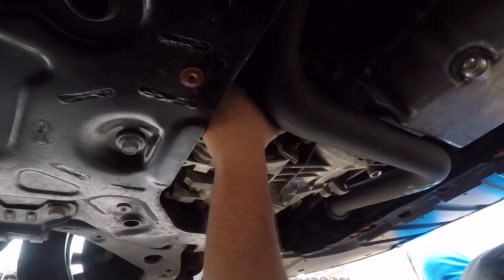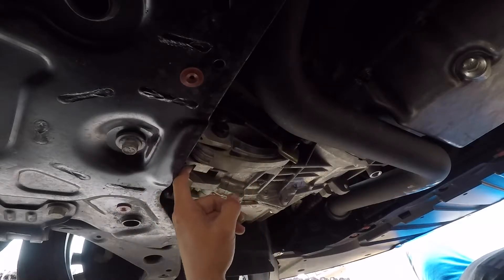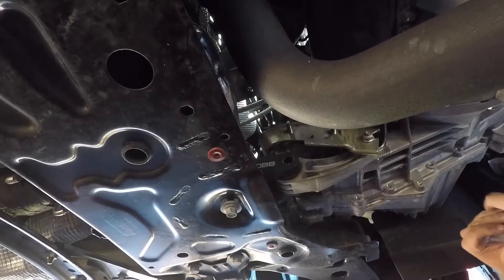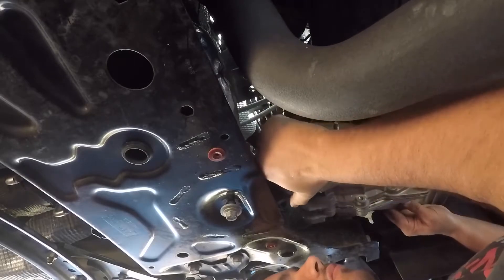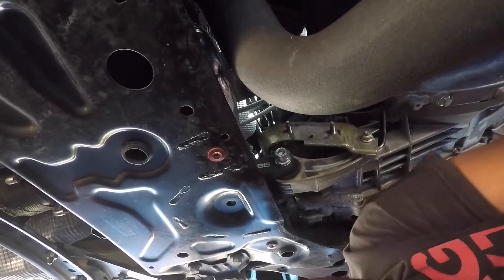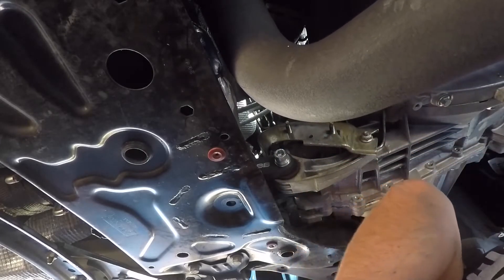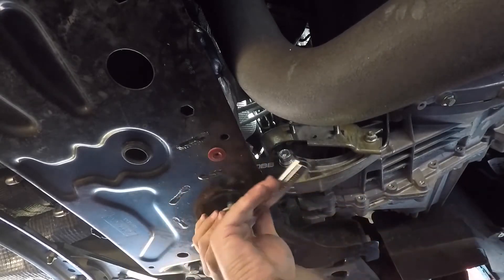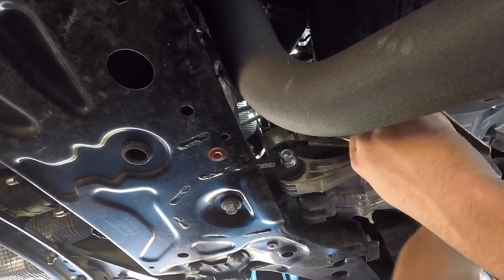FOCUS ST REAR MOTOR MOUNT (RMM) INSTALL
A little video of how i installed my rmm on my 2015 focus st. this was the last touch i needed to completely finish the stage on the car. so now i am considered full bolt on's. thank you to everyone that.has made this possible and hope that you guys ar like what i do here. please comment like and subscribe and see you next monday. LE'GO